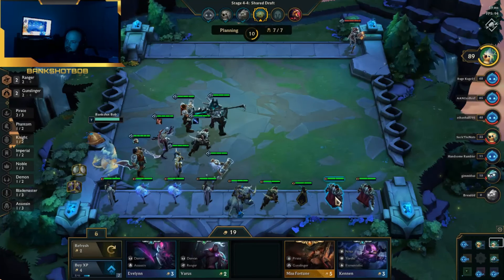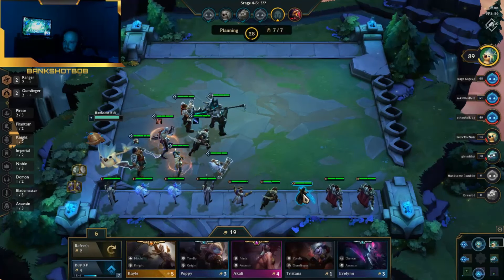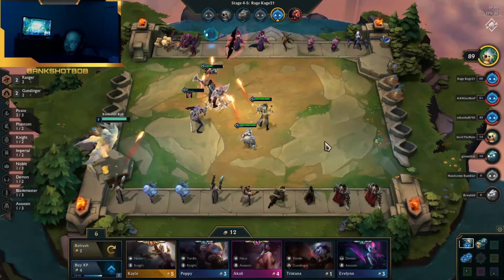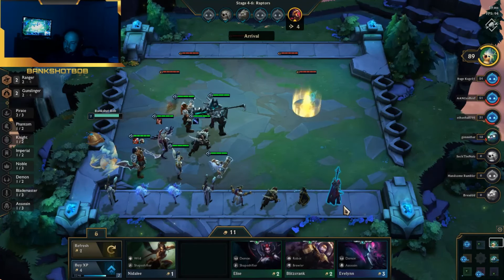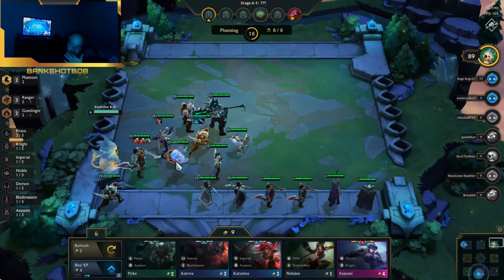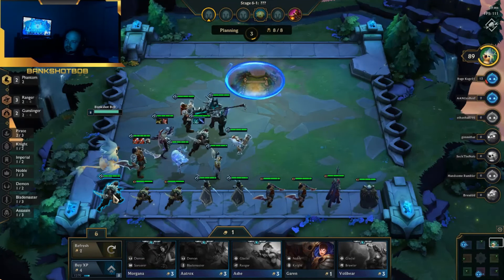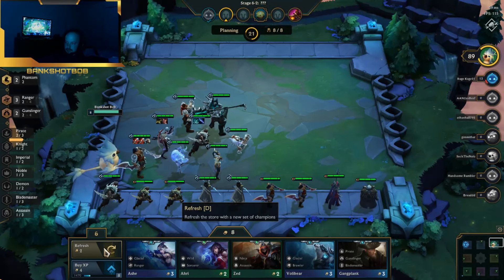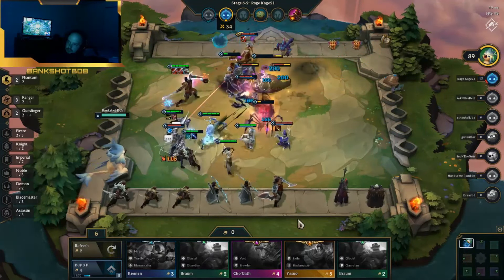Draven | OP build | Teamfight Tactics | TFT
helpful item builds to max dravens potential hopefully this helps everyone out ...come check me out live @